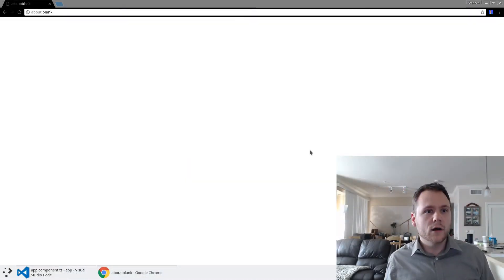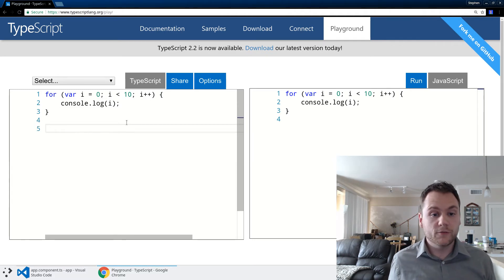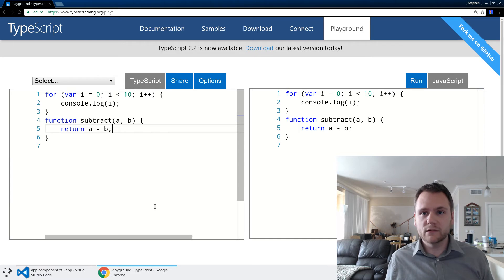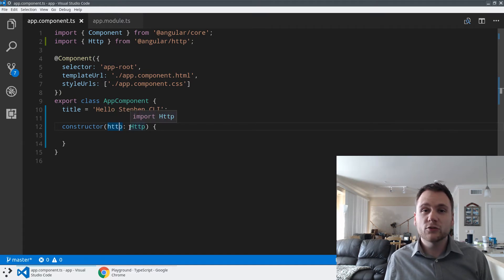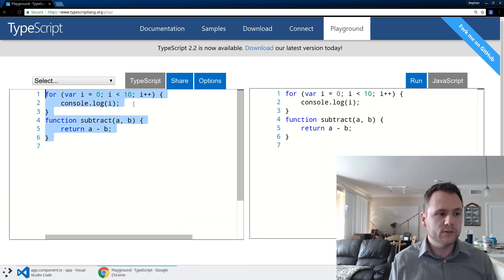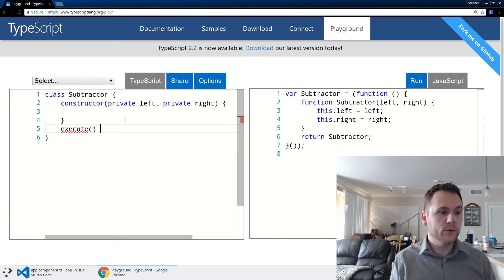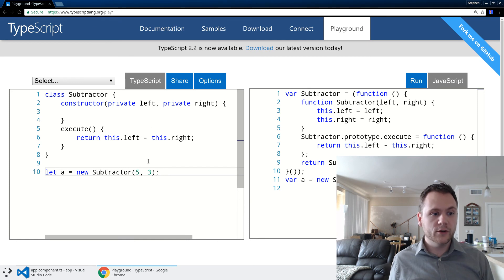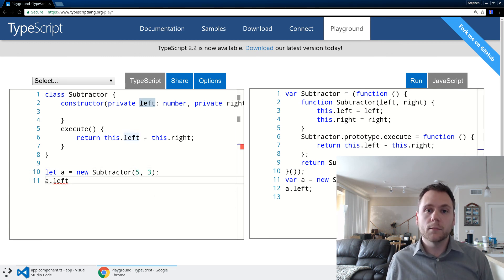The Basics: TypeScript in Angular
Most developers will write Angular apps with TypeScript, but don't be afraid. TypeScript is just the latest Javascript + Types. You only NEED to use it for Decorators, and for Dependency Injection, but it can help you write better more maintainable applications.